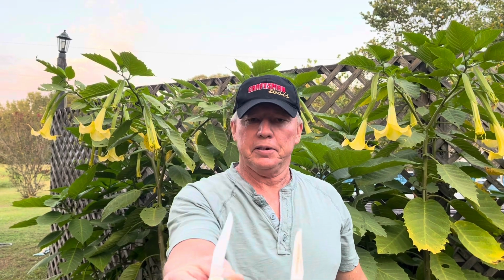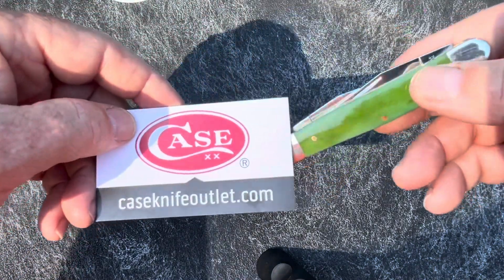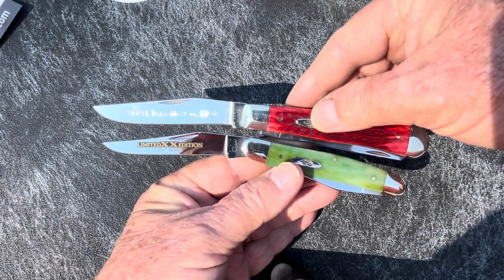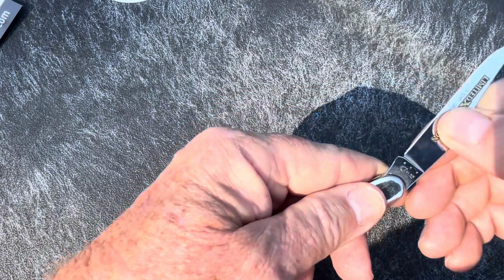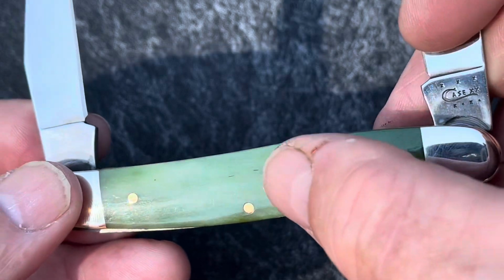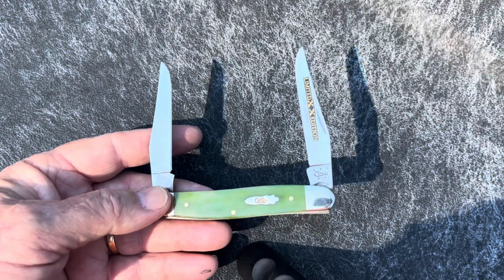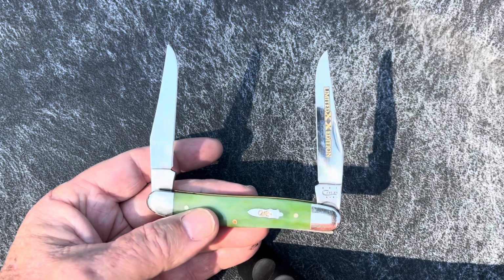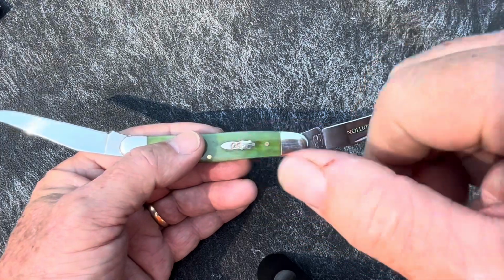Case Muskrat 2013 Limited Edition 1 of 3000 Smooth Bone Moss Green tag Muskrat Mafia by 865knives